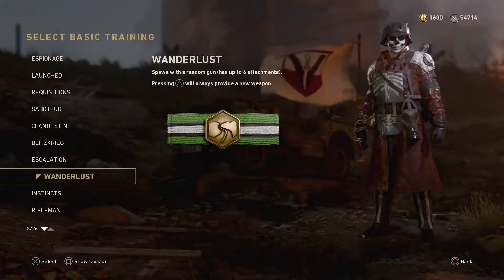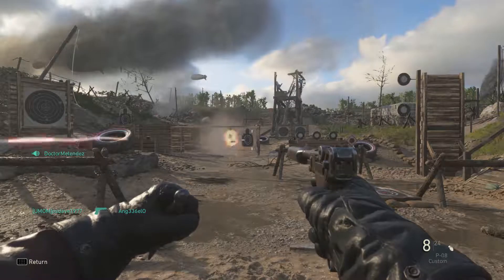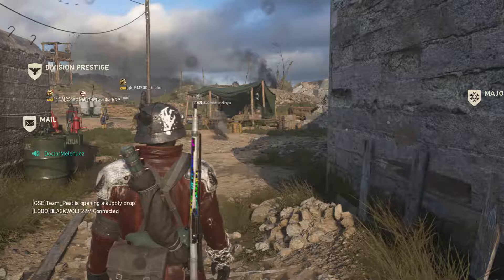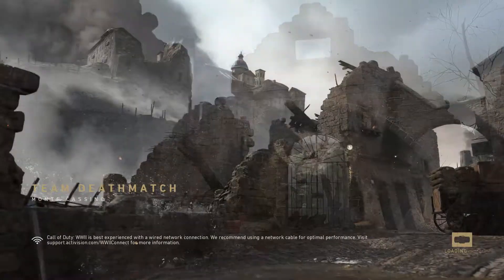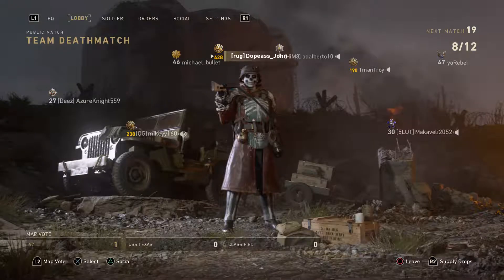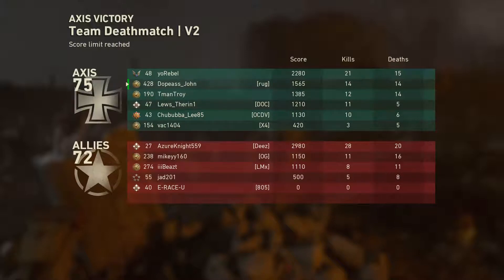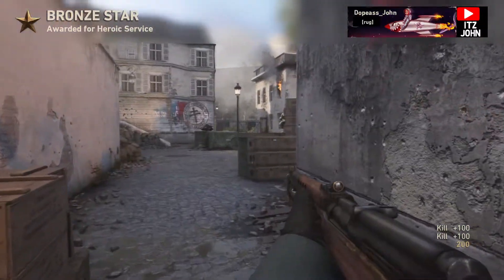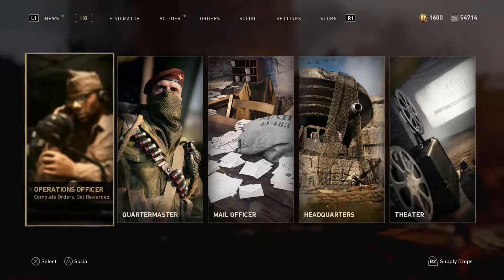WANDERLUST + BLACKOUT PLAYER LIMIT LEAKED?! (WW2 COMMENTARY)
WHAT IS UP EVERYONE!! I'm back with another ww2 commentary.. finally, but anyways today I decided to use the new basic training that has been recently added to WW2 which is called Wanderlust. It was a lot of fun and I also talked about a recent leak that supposedly tells us the player limit for the battle royale gamemode for Black Ops 4 which is Blackout. Lastly, I want to give a shoutout to LoneWolfXP for the little stream raid yesterday!!